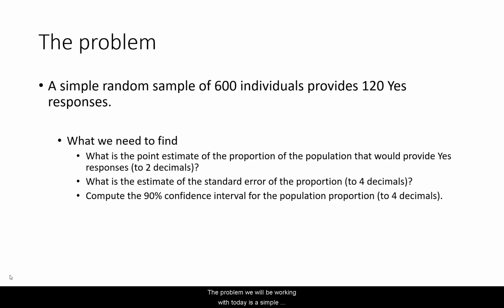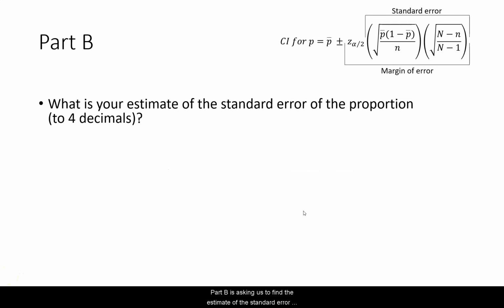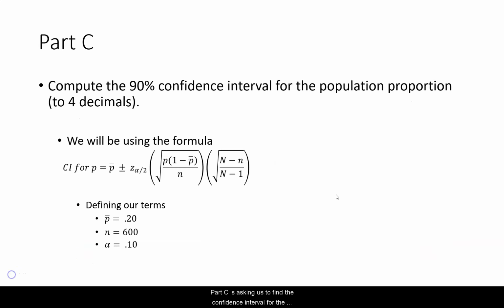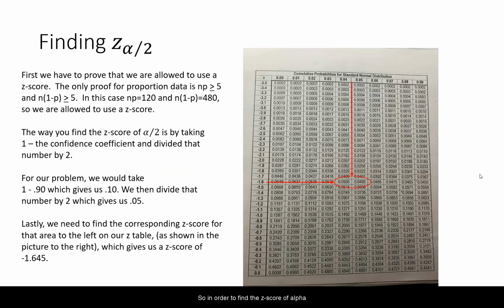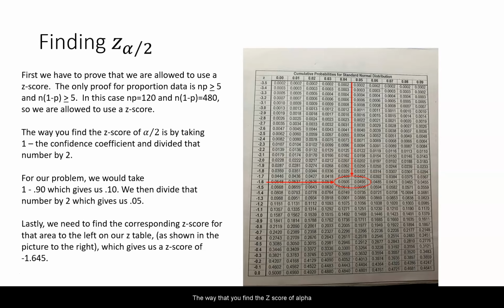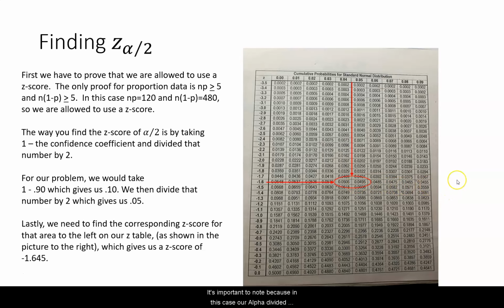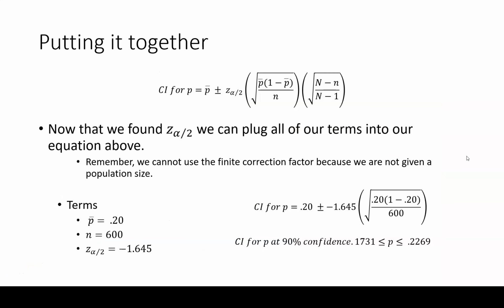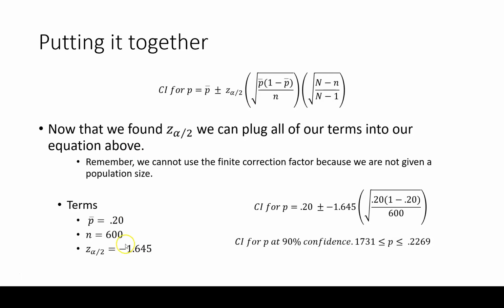Stats - 8.31 Example Problem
Chapter 8 example problem (Similar to 8.31 - Finding the confidence interval for proportions)

Video recorded by Paul Steffens